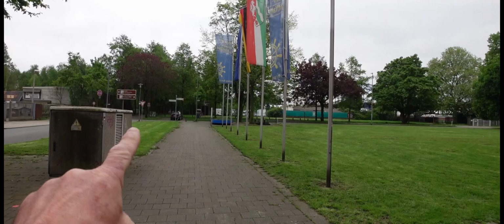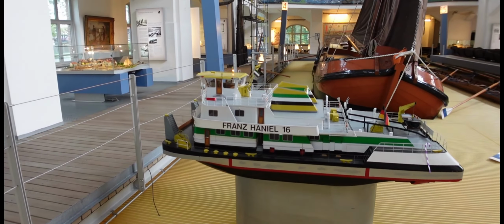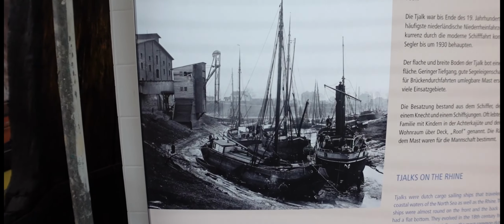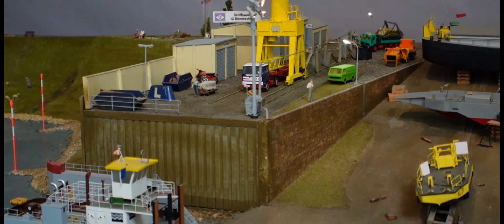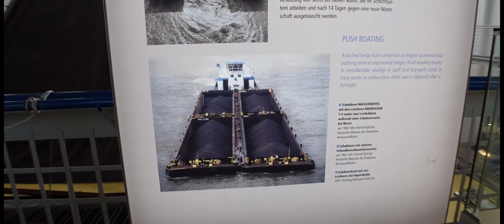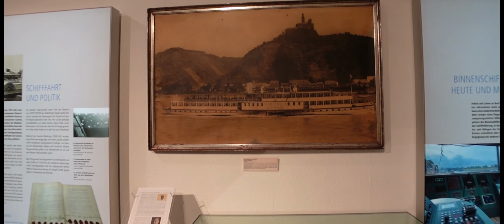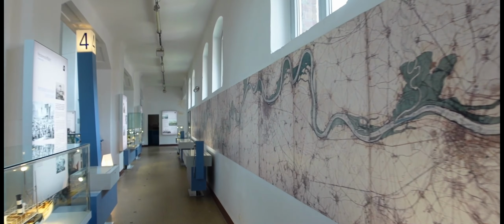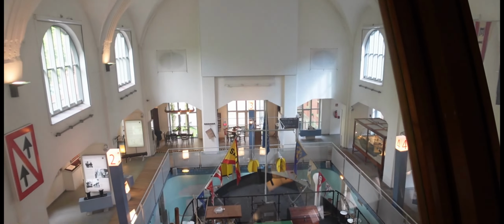Rhine River Cruise, German Inland Waterways Museum Duisburg Germany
Duisburg Boat Museum.
Filmed: 25/04/2025

Video Promo your Lifestyle Motorhome, Camping site, Products, Equipment, Locations, Events, Music, Shows, Hotels Pubs etc
Motorhome Solutions.

🔔Don’t miss our latest video uploads